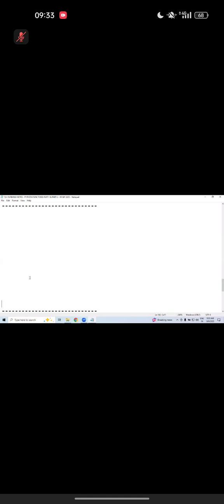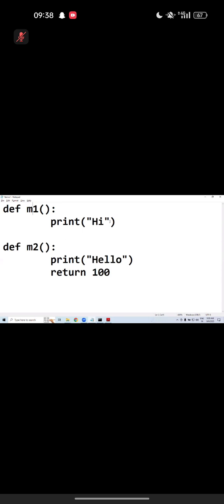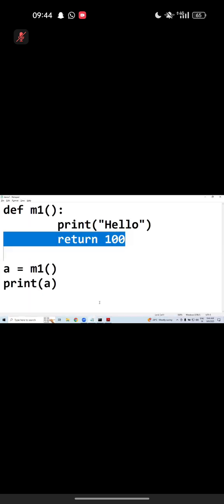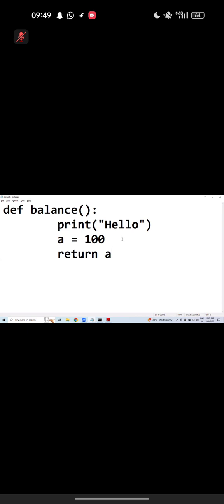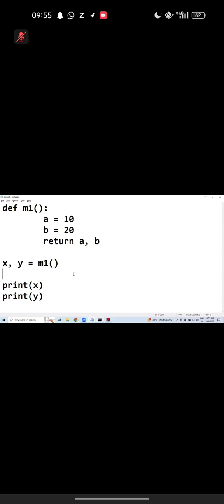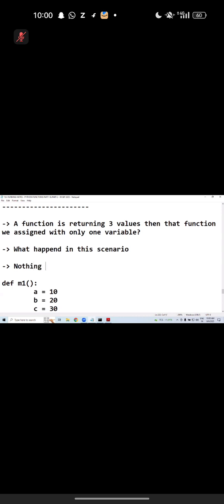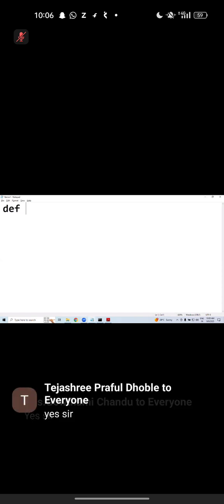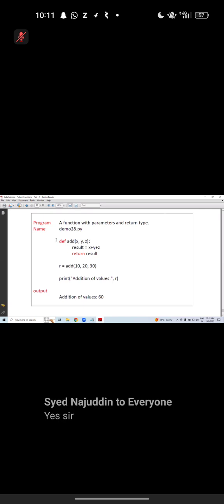Functions part-1 return tuple data structure